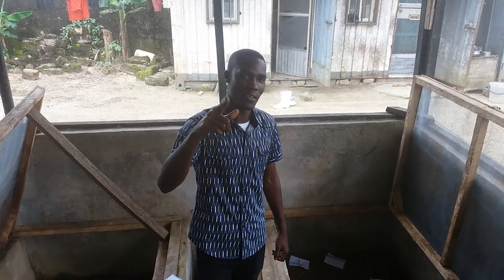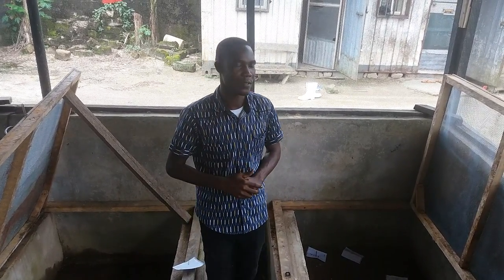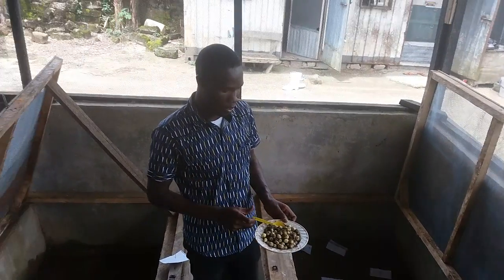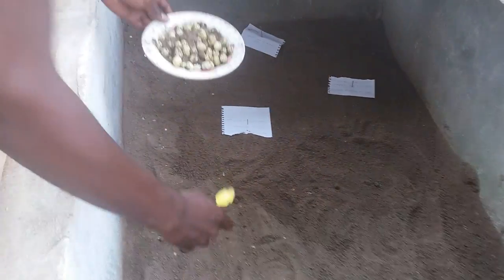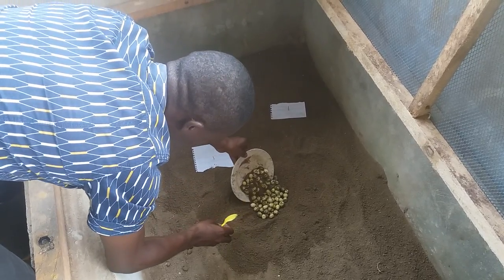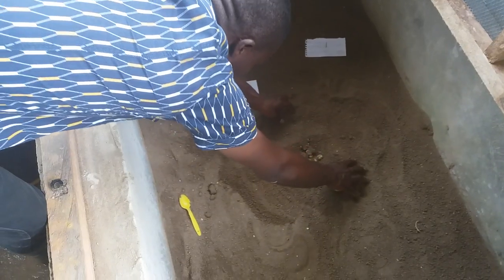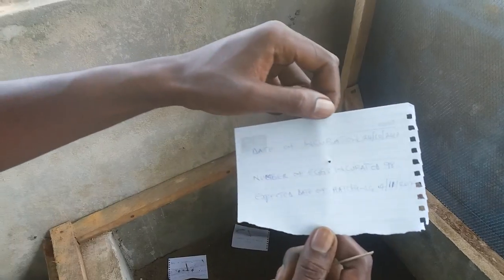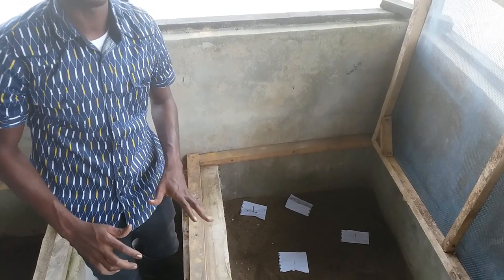Snail egg incubation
In this Video, you are going to learn how to properly incubate your snail eggs for maximum productivity. Taking care of the snail eggs could be very technical, and so requires carefulness and the right Knowledge.